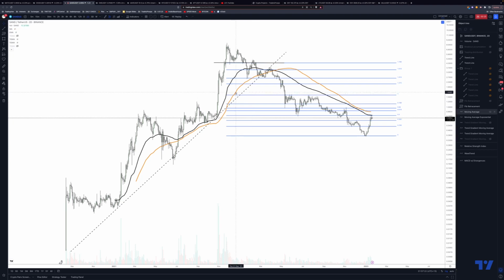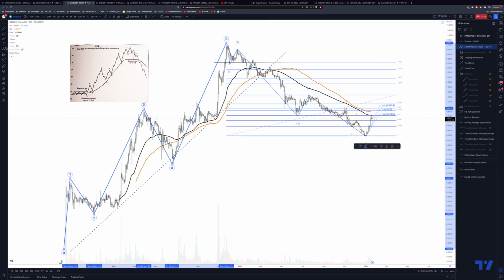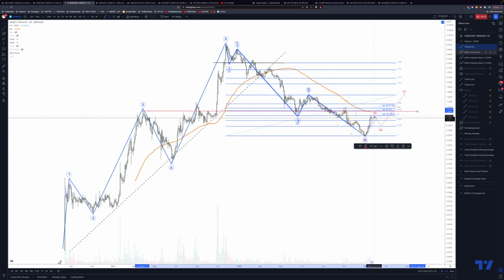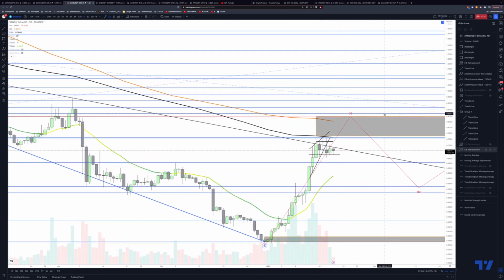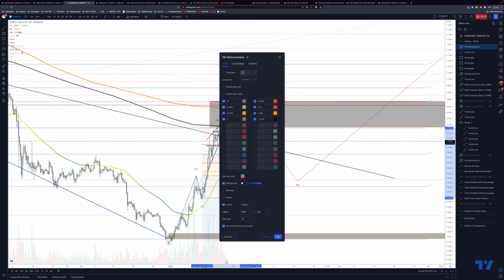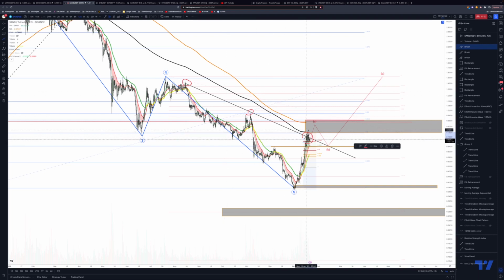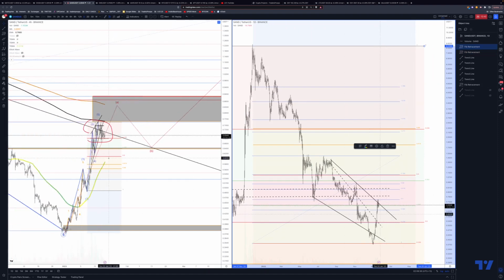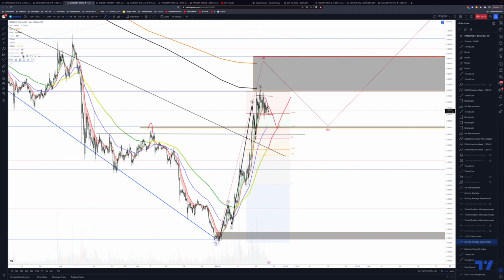TradeToProspa. SAND SANBOX The big picture and short term plans\setups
Hi Traders,

We point out the key levels as usual and give a few scenarios based on fibonacci, MA and conditions to fit the plan.

Regards,
S.SAri